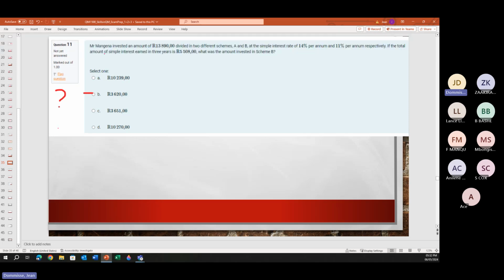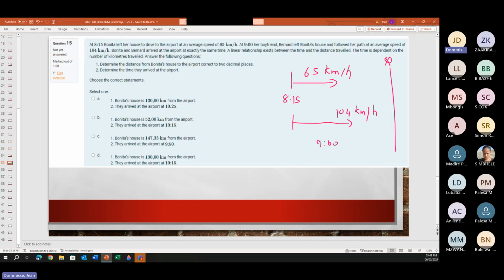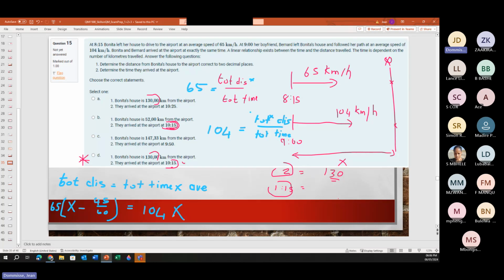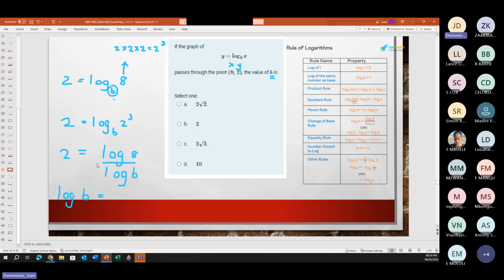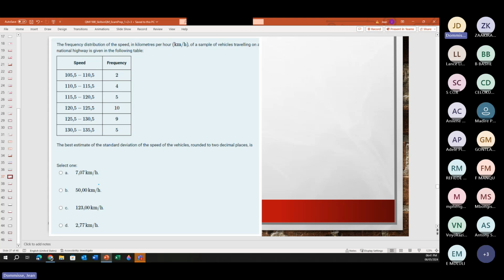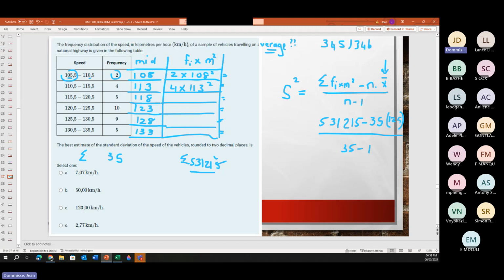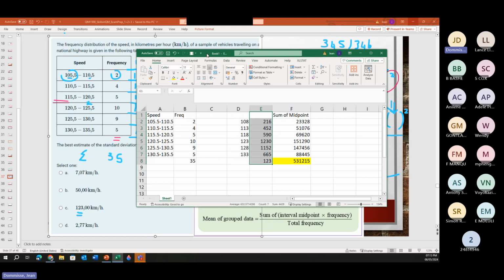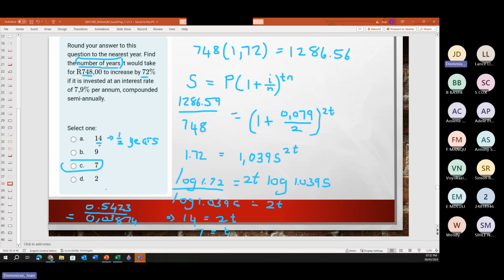QMI1500 - Skills in Quantitative Methods Exam Prep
We had a look in this session on some of the more difficult assignment questions you had.